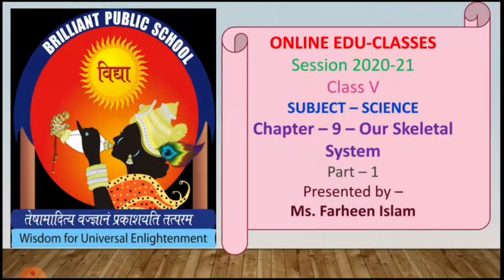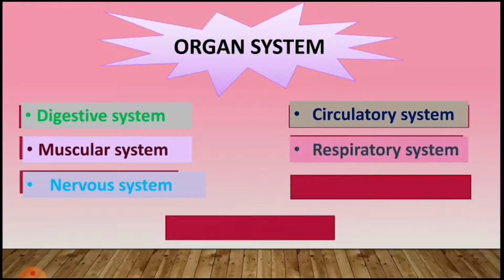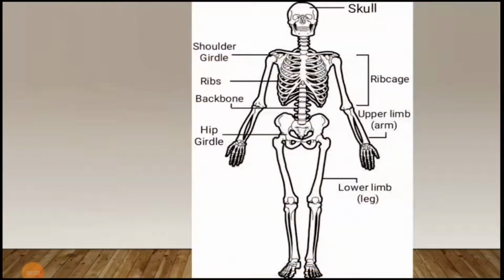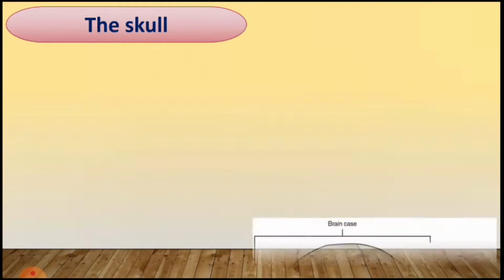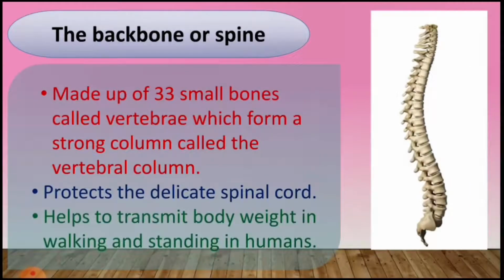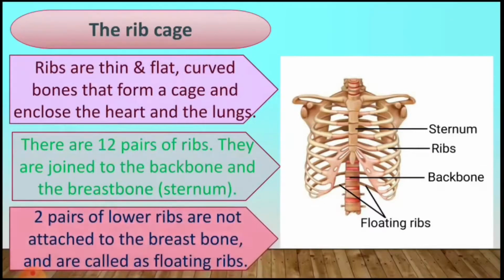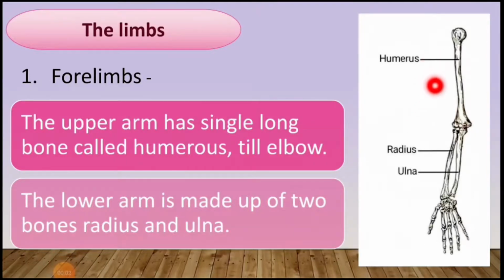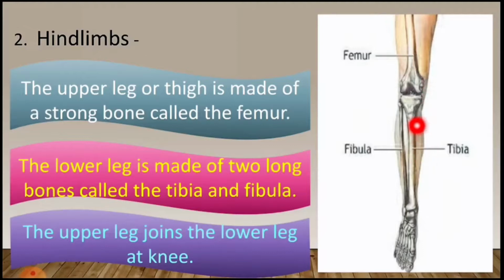Class V Science Chapter 9 Our Skeletal System Part 1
By: farheen Islam